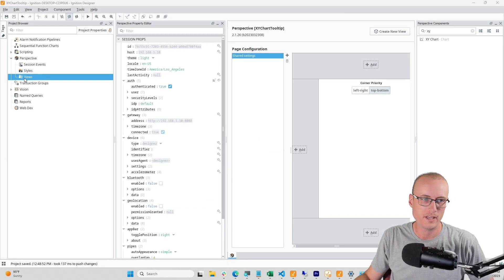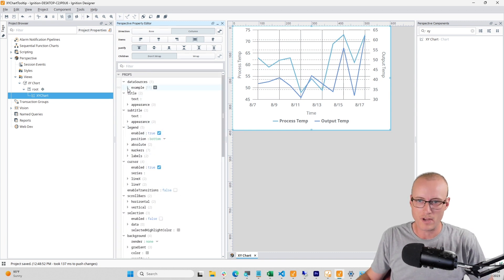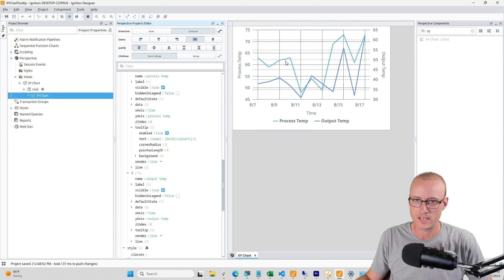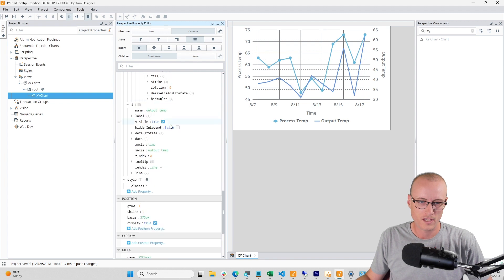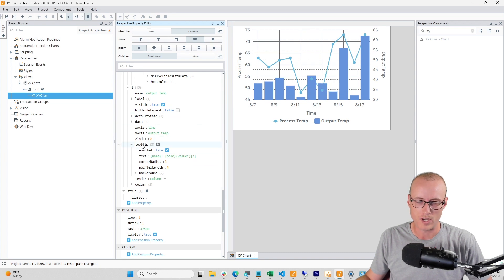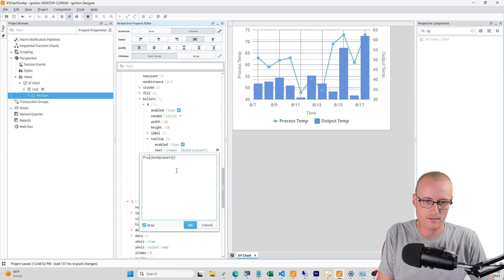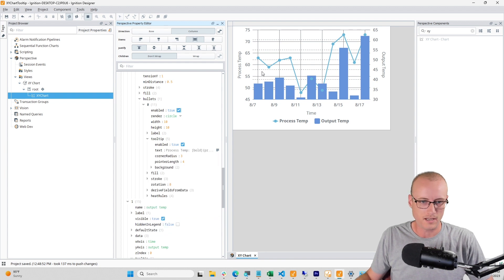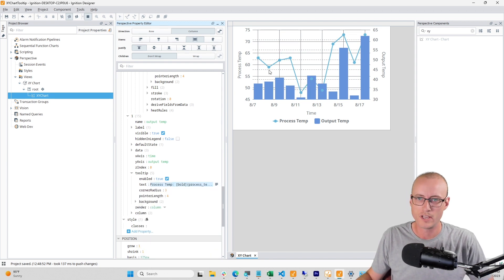XY Chart Tooltip Config | Ignition Perspective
See how to configure a tooltip on your XY Chart components. The setup depends on how you render the series.